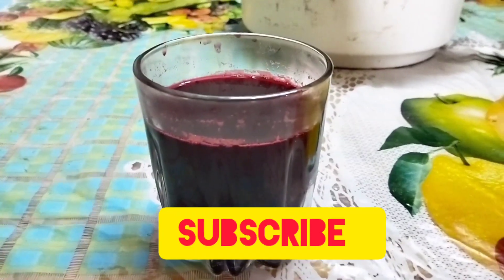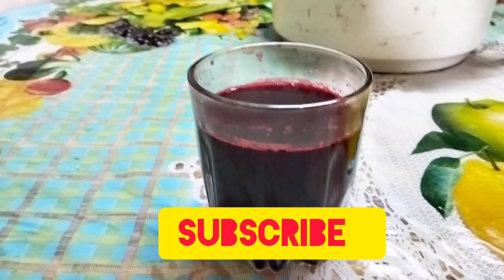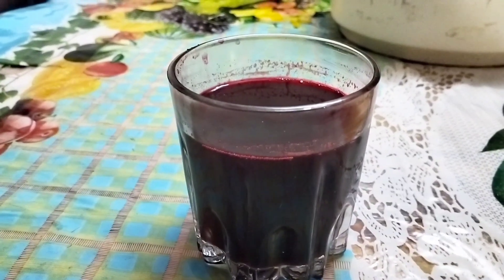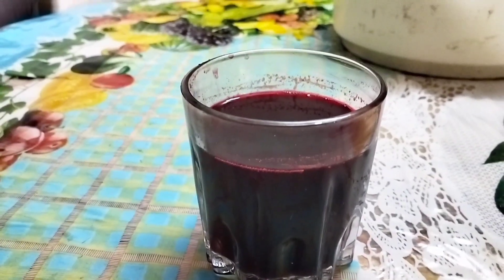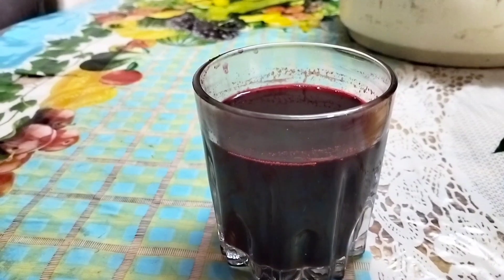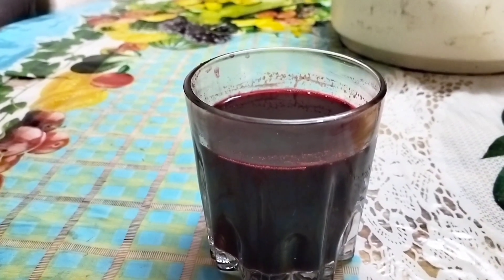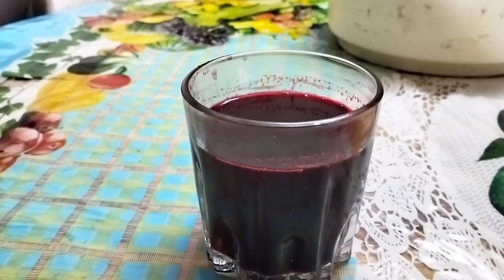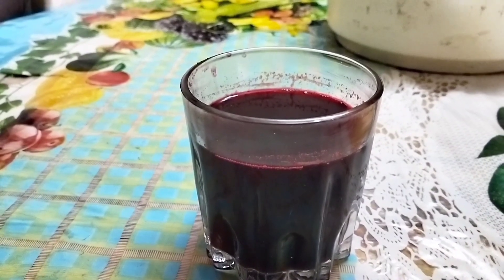ஹீமோகுளோபின் அதிகரிக்க கர்ப்பிணி 🤰 பெண்களுக்கான பீட்ரூட் ஜூஸ்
# beetroot juice#
haemoglobin increase #
helath juice #